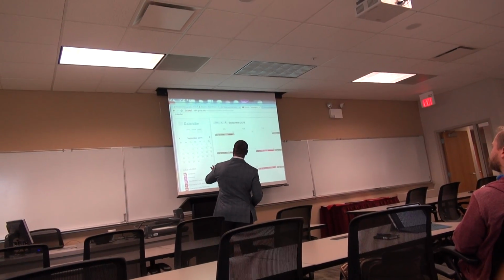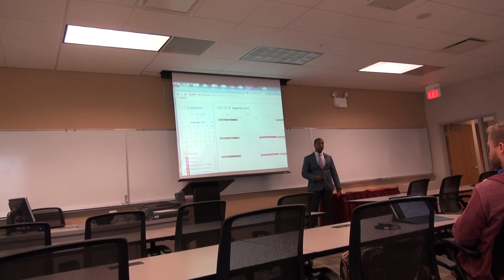HOW THE BLACKBOARD CALENDAR FEATURE PROMOTES AND ENHANCES STUDENT SUCCESS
Presenters: Alicia Battle - Governors State University
 Mfon Jacob Akpan - National Louis University
The objectives of this session, is that participants will be able to: understand how to use the Blackboard calendar feature, identify
the connections between time management and student success, and possess tips on ways to encourage time management for
their students.